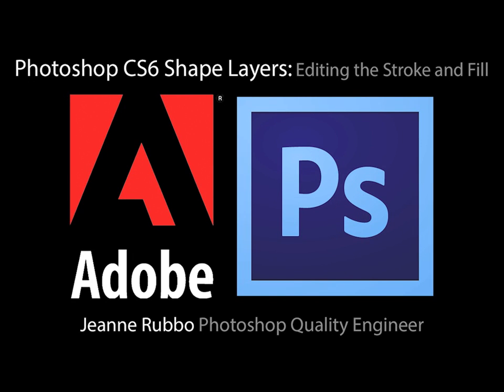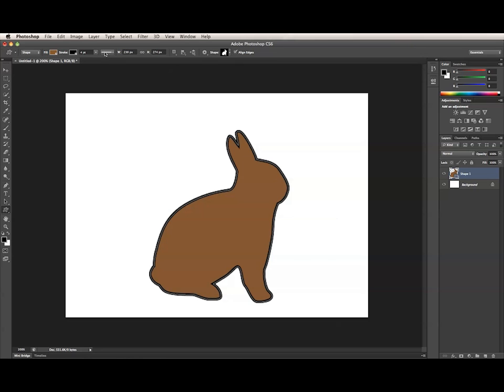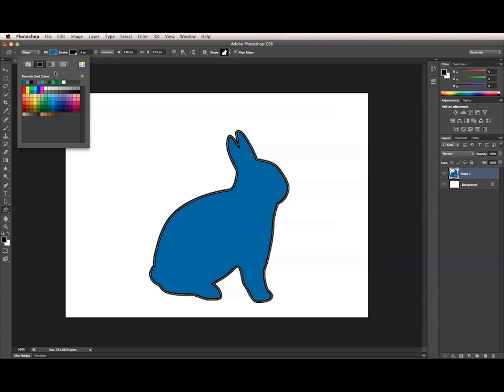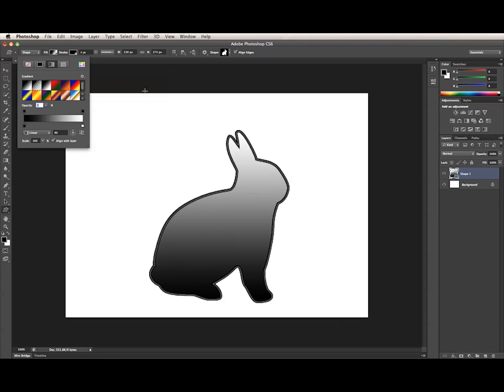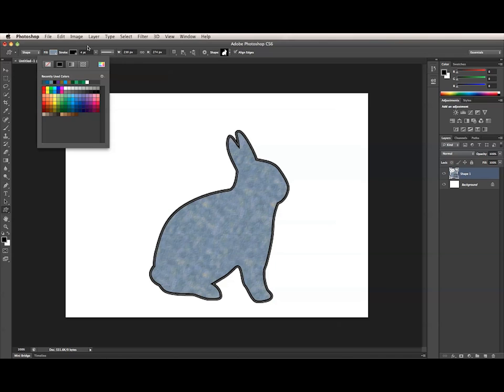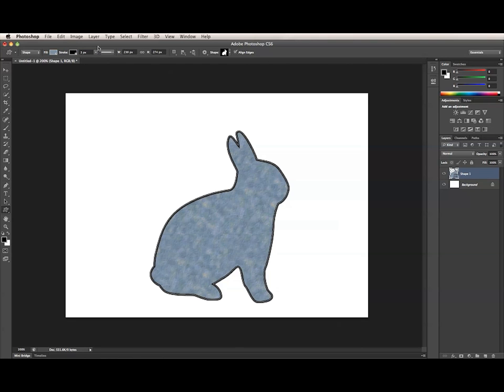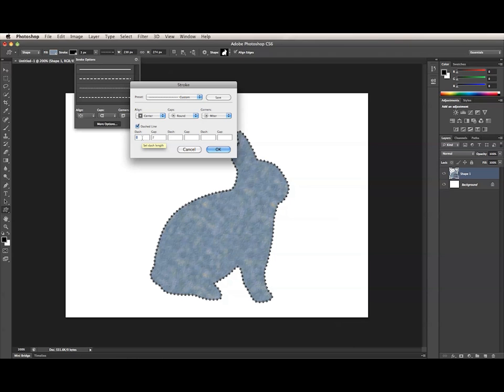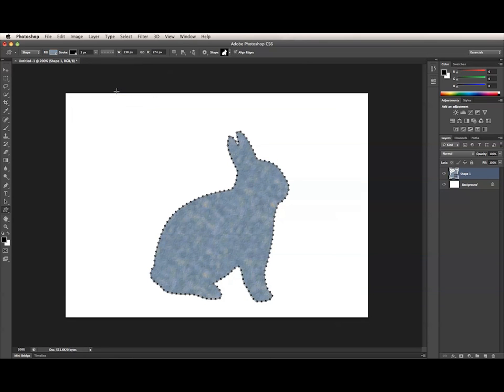Adobe Photoshop CS6 Shape Layers: Editing Stroke and Fill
How to edit the stroke and fill of Photoshop CS6 shape layers.